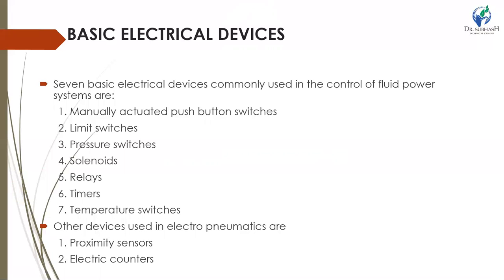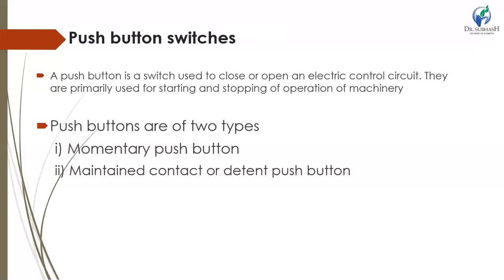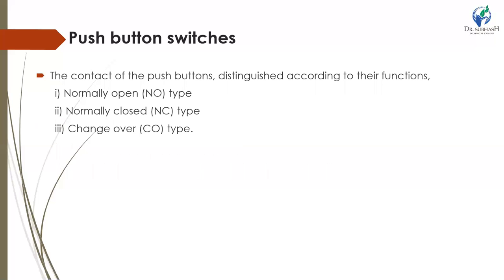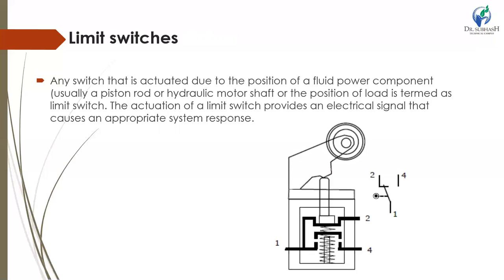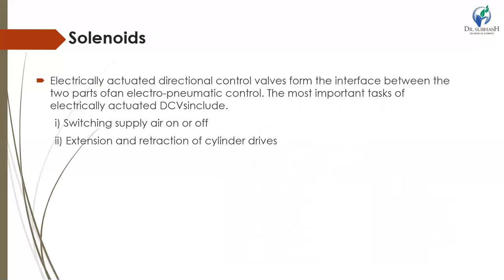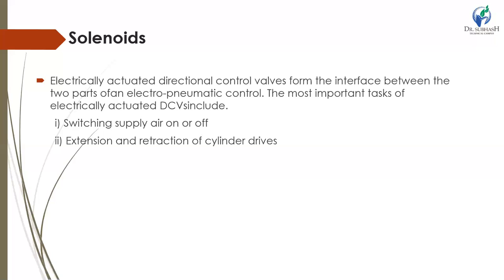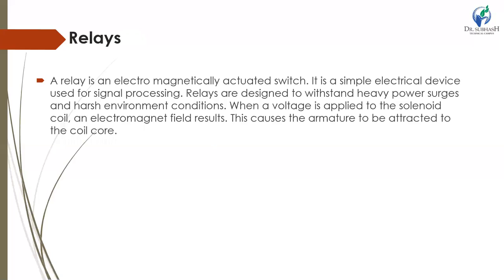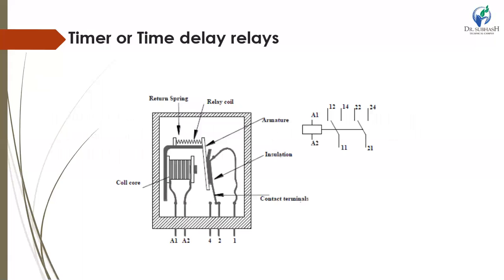Oil Hydraulics and Pneumatics Introduction (Part - 3)